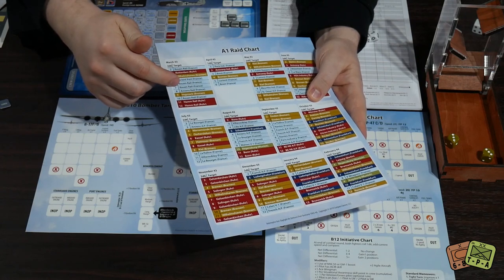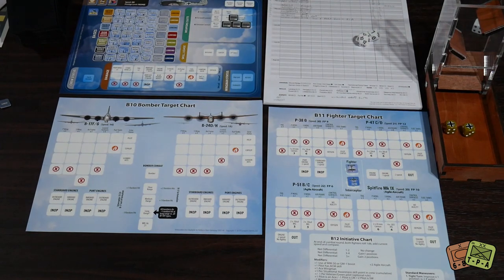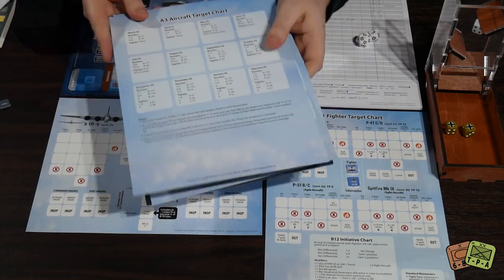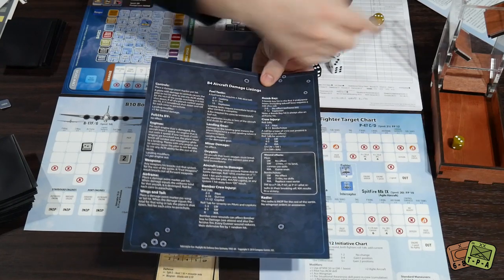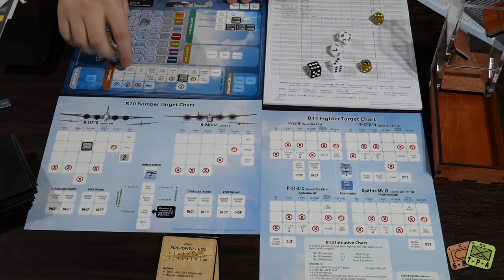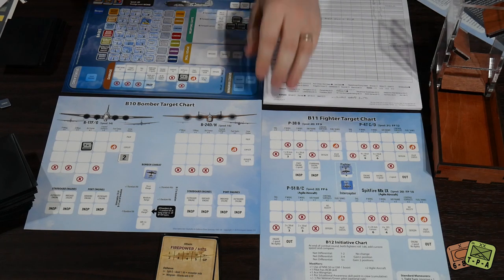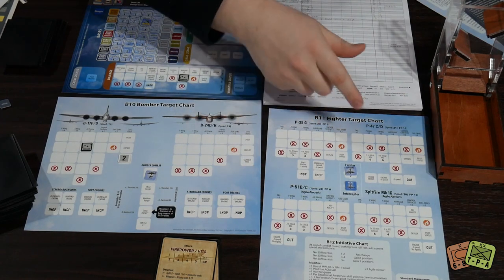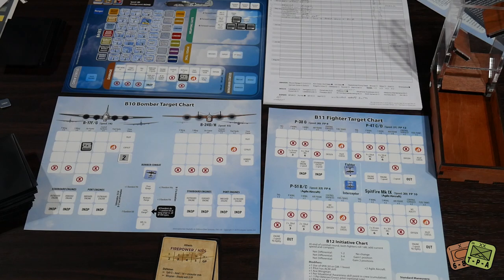Review: Interceptor Ace from Compass Games - The Players' Aid